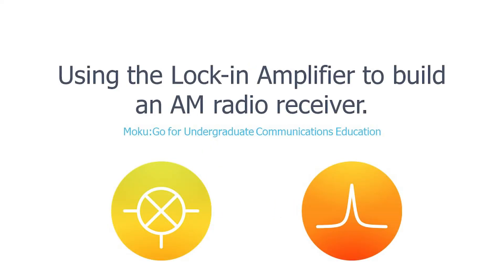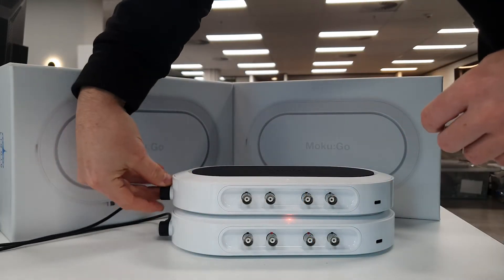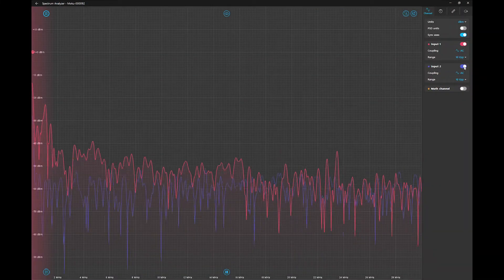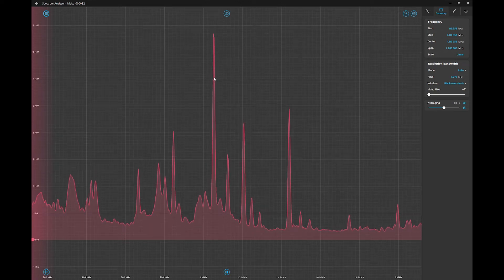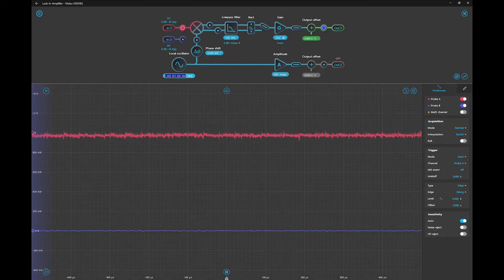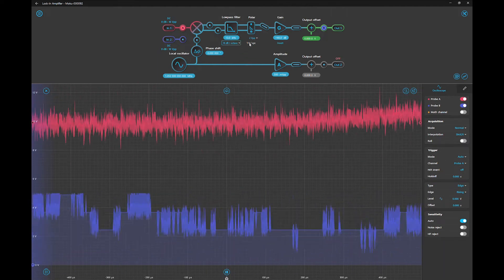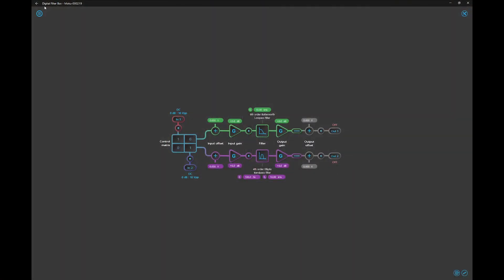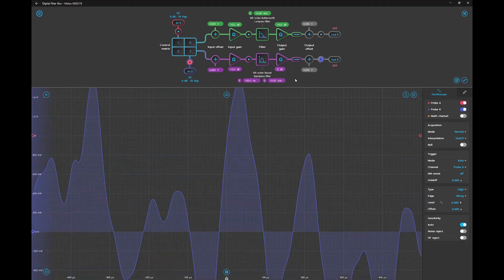Creating an AM radio receiving using a lock-in amplifier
Follow along with this video to learn how to use Moku:Go's Lock-in Amplifier instrument to build an AM radio receiver.